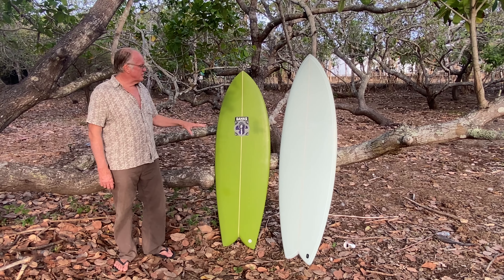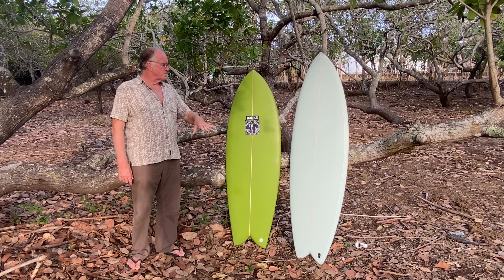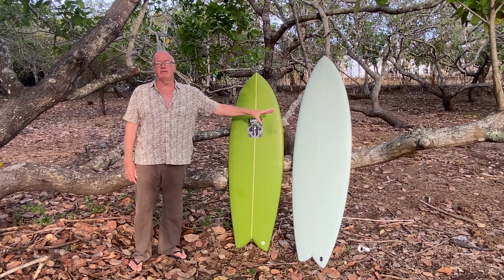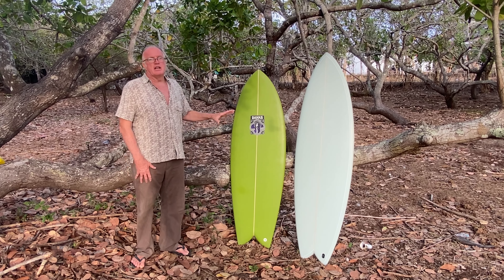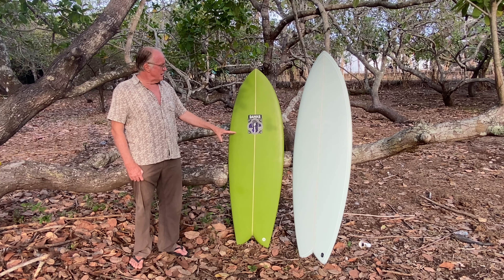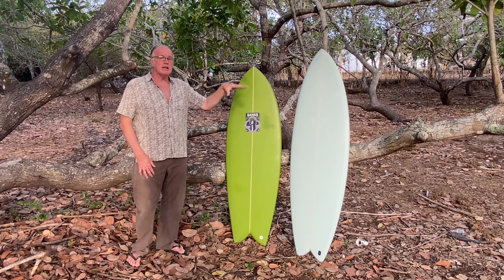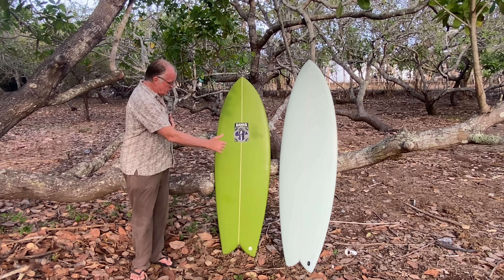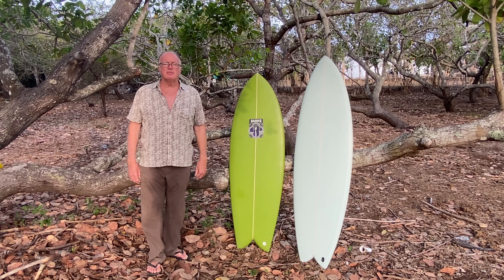Pan Fried vs. Magic Carpet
Two great boards. Which one is the best for you?
Here Jim explains the difference